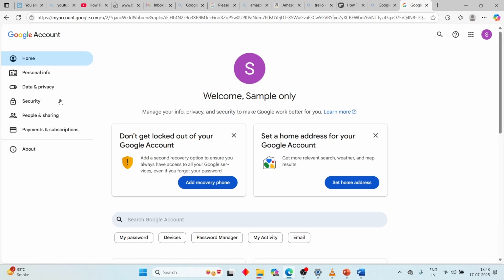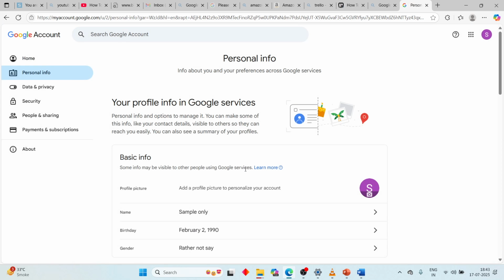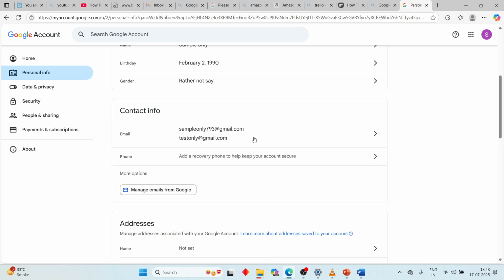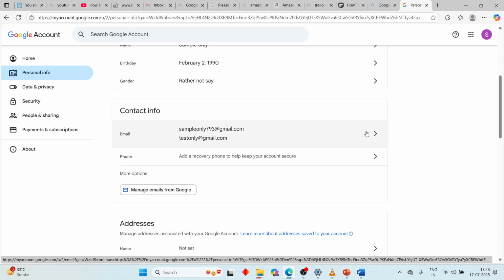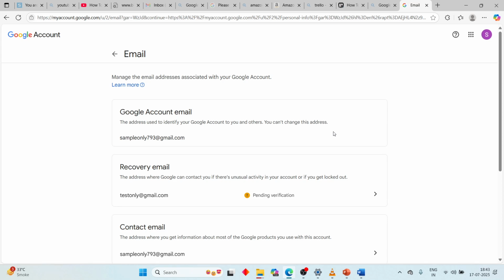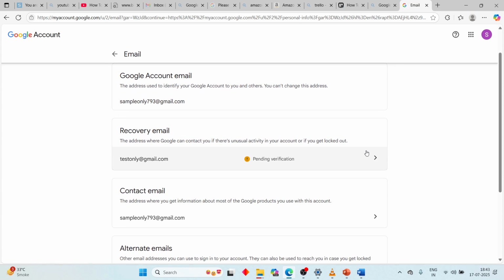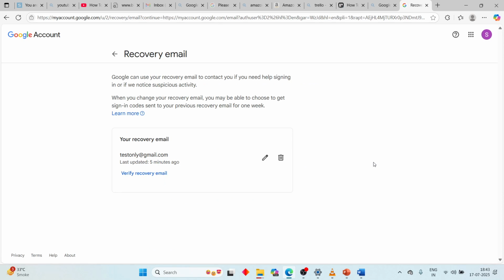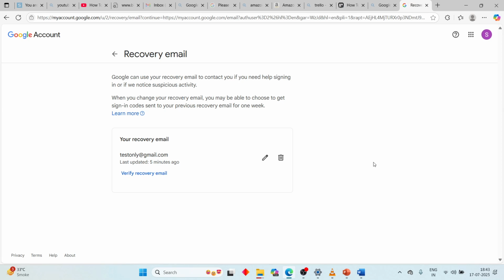How To Add Recovery Email in Gmail – 2025 Full Guide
Learn how to secure your Gmail account by adding or updating a recovery email in 2025. This guide walks you through each step with the latest Gmail settings so you can easily regain access if you ever forget your password or get locked out.

Step-by-step to add or change your recovery email

Verifying the recovery email with OTP

Importance of having a recovery option

Extra security tips for account protection

Google Account recovery section

Email verification process

Troubleshooting if email not accepted

💼 Best For:

Students, professionals, business users

Anyone who wants to prevent getting locked out of their Gmail

People managing multiple Google accounts

🎓 Bonus Tips:

Use an email you always have access to, not a work/school one

Update your recovery options once a year

Add both recovery email and phone number for best protection